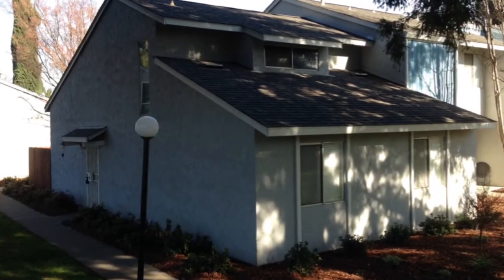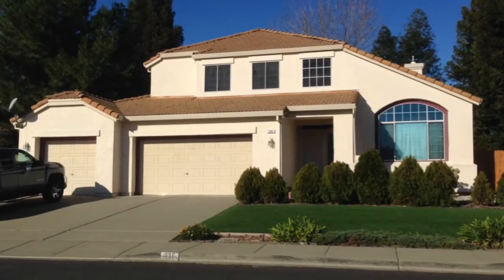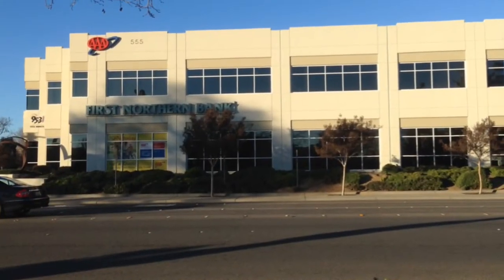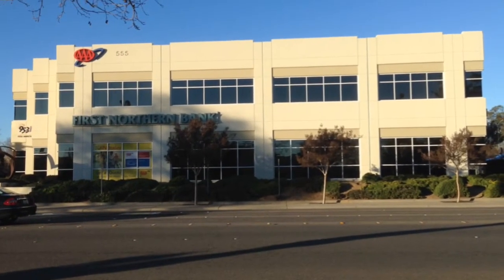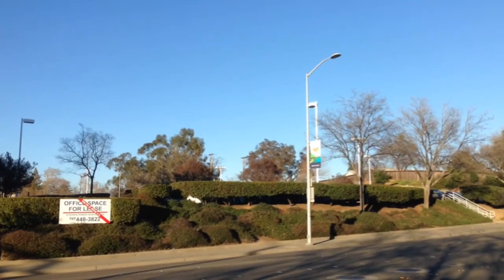1031 Exchange: Defer Real Estate Capitol Gain Taxes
David Muerle explains how to avoid and defer capitol gains tax when you sell real estate investments using a 1031 exchange or reverse exchange.  Common questions answered.